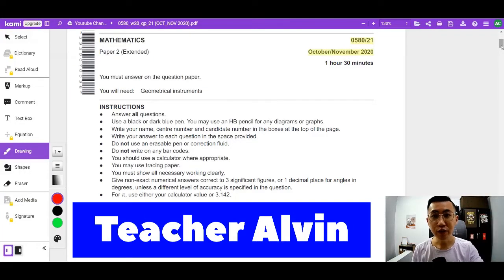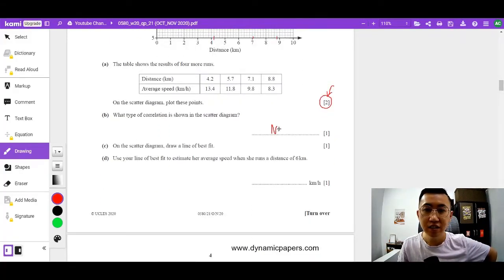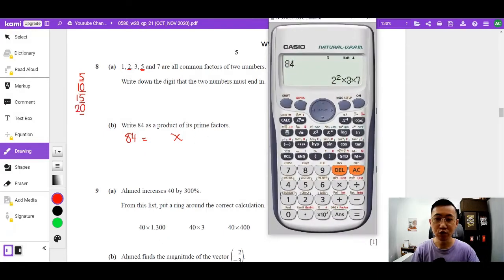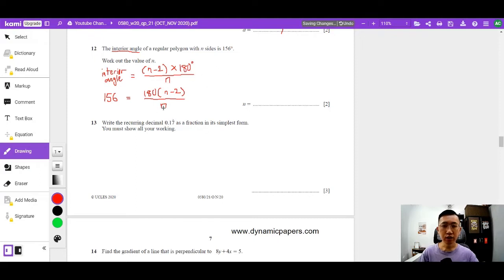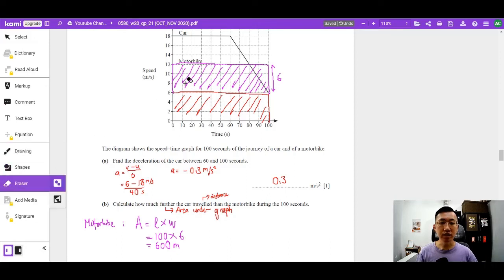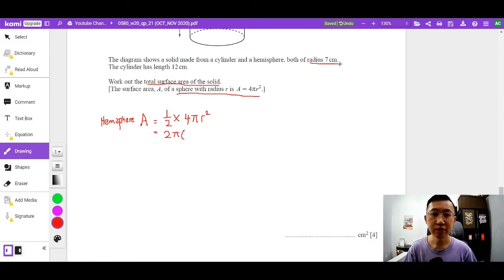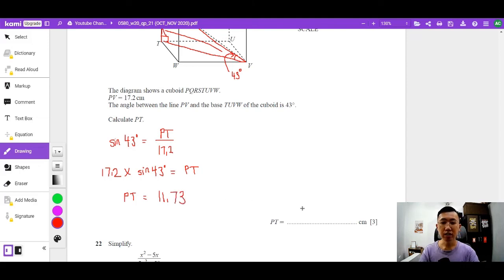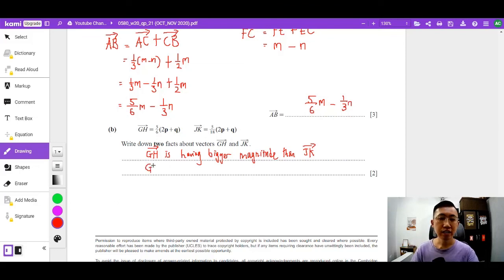IGCSE Mathematics 0580 Exam Paper SOLVED! (0580/21/OCT/NOV 2020)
Hi students, today we'll be solving IGCSE past year paper mathematics (Extended) 0580/21/o/n/2020.

Here's what you need to take note:
1) Always use calculator, observe how teacher check the answers
2) Always provide your methodology/working for questions with 2 marks and above
3) Always write your final answer in the right hand side (bottom of question)

IGCSE Mathematics Paper 2 format:
1 hour 30 minutes
70 marks

Here are the topics covered in this exam paper:

Q1: Simplify algebraic expression @0:00
Q2: Constructions (construct triangle) @0:53
Q3: Solving Algebraic Equation @5:14
Q4: Scatter Plots @7:46
Q5: Significant Figure @12:45
Q6: Fractions @15:21
Q7: Rearranging formulae @17:28
Q8: Numbers @18:30
Q9: Percentage, Vector @21:50
Q10: Compound Interest @24:31
Q11: Linear Programming @27:15
Q12: Polygon @30:07
Q13: Recurring decimals @32:27
Q14: Linear Graphs (y = mx + c) @35:04
Q15: Speed-time graphs @37:22
Q16: Factorising Quadratic Expressions @43:23
Q17: Functions @45:21
Q18: Geometries @49:11
Q19: Sets and Venn Diagram @55:03
Q20: Circle Theorem @56:32
Q21: 3D- Trigonometry @59:12
Q22: Simplify Algebraic Fraction @1:02:13
Q23: Vector and Vector Geometry @1:04:31

Thanks.